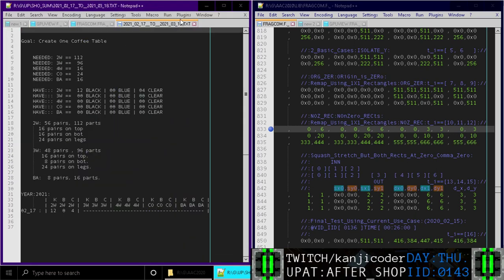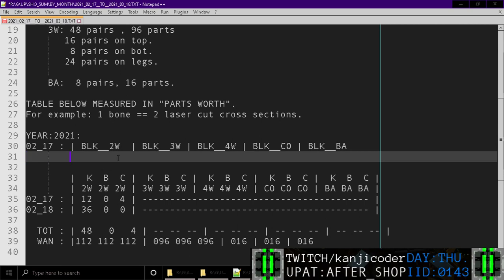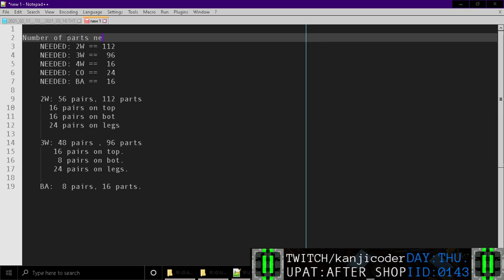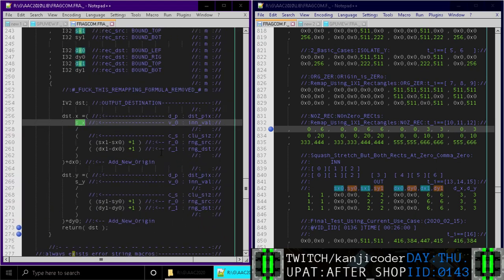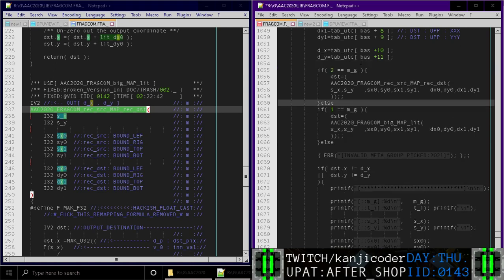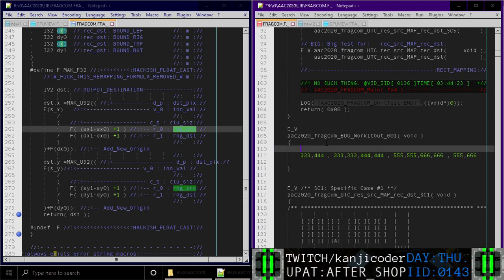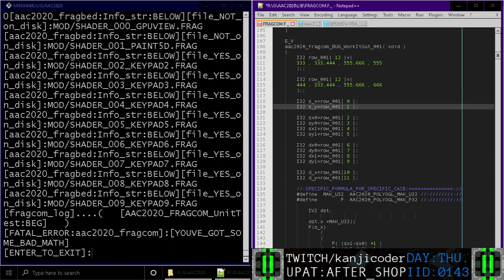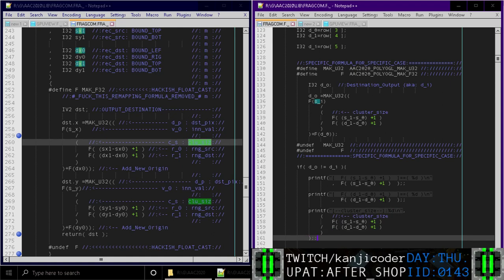143 : PAINT5D PART 74 GPUVIEW range mapping fixes 02